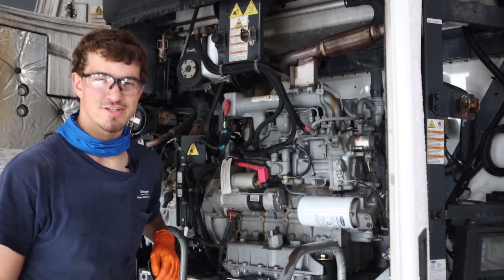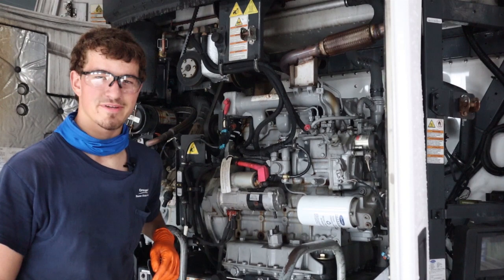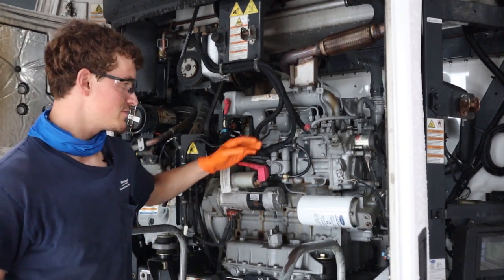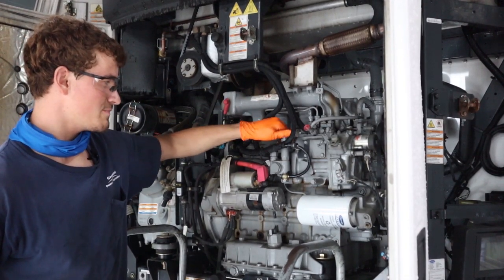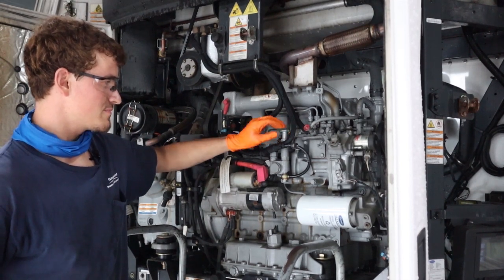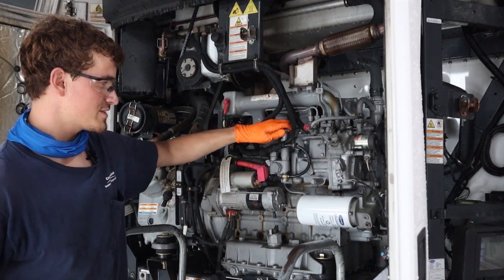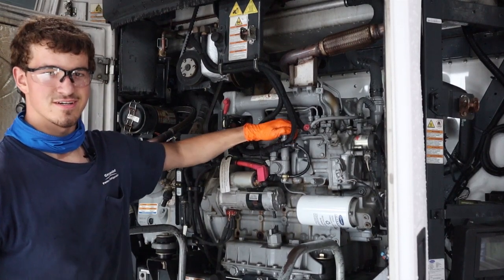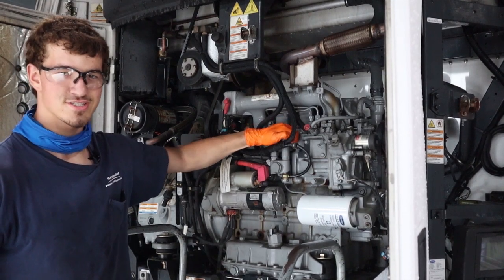Tech Tip Video Priming a Carrier Refrigeration Unit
Caleb from Crosspoint Power and Refrigeration shows how to prime your Carrier refrigeration unit.

If you accidentally ran your unit out of fuel, it may have trouble starting back up once you refill it. This video shows how to prime the unit so that you can restart your refrigeration unit and get back on the road.

If you are passing through Indiana, look us up and stop